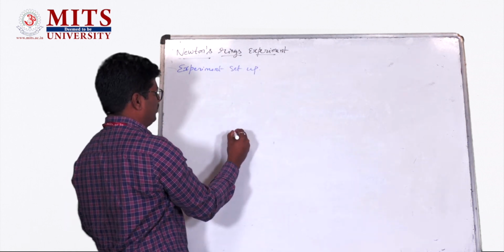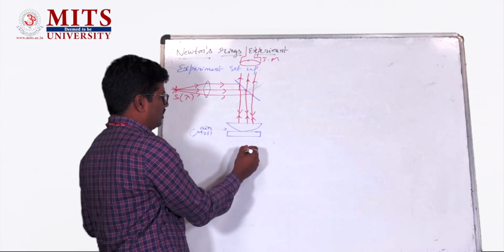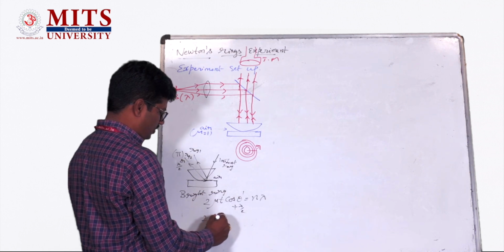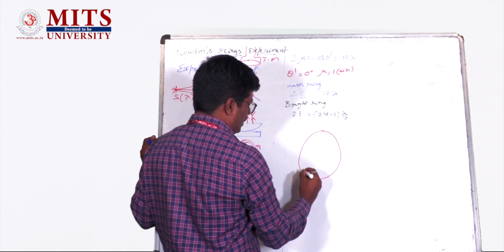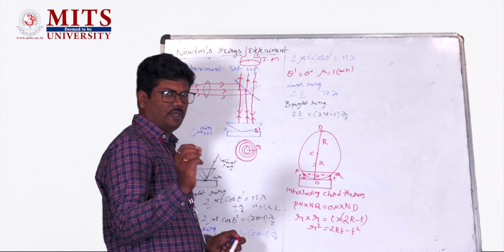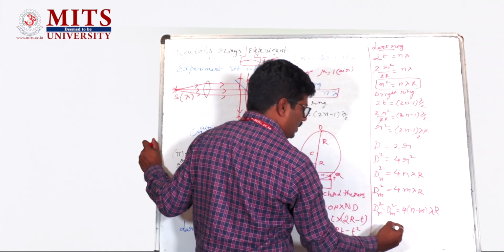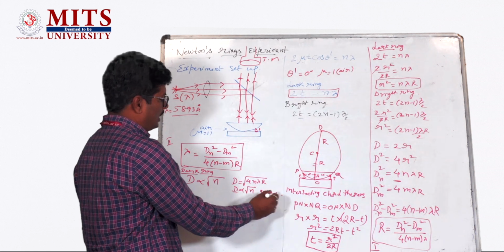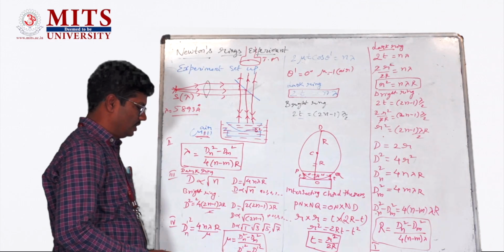Newton's rings experiment, Dr. Jagadeesh Babu Bellam, Asst.Prof, Dept Physics, MITS